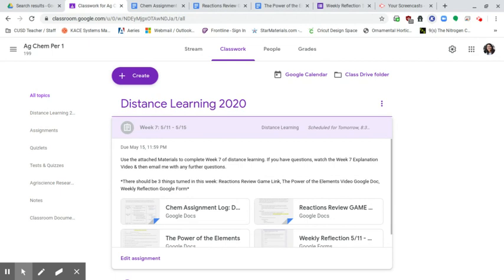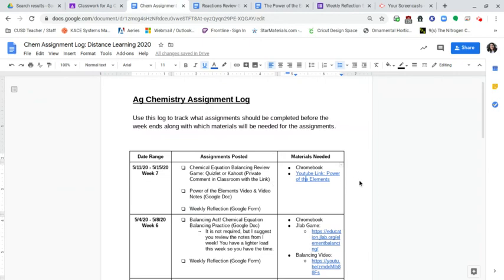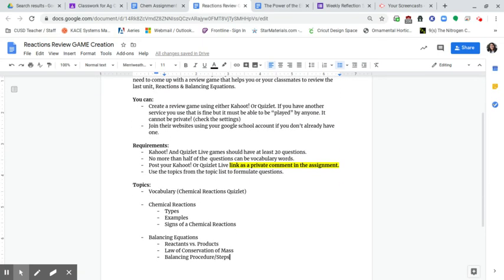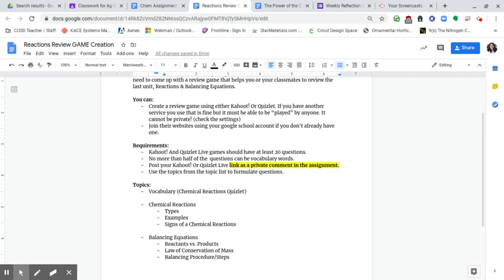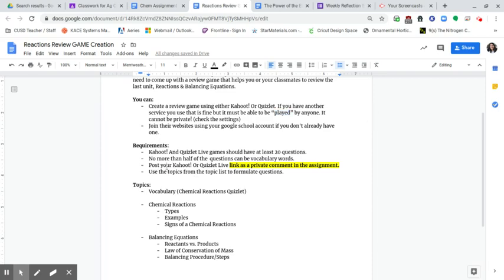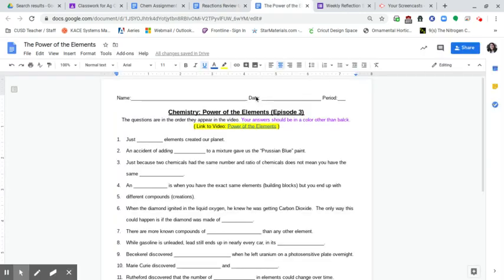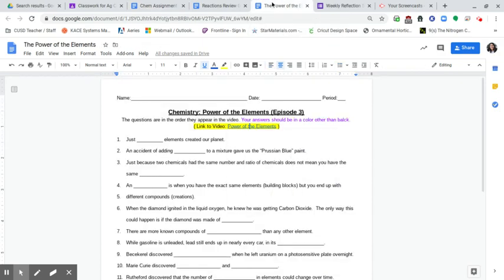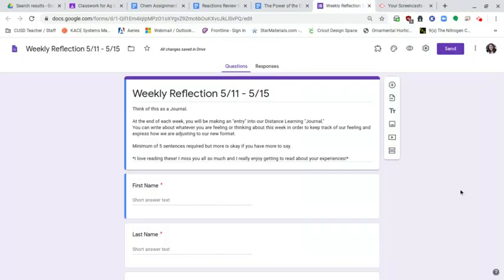Week 7 Explanation: Ag Chem